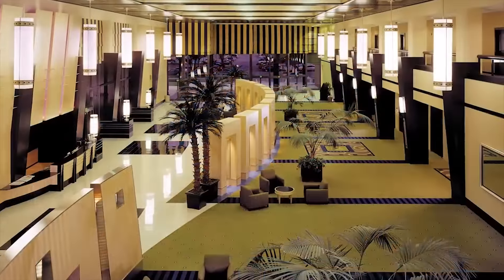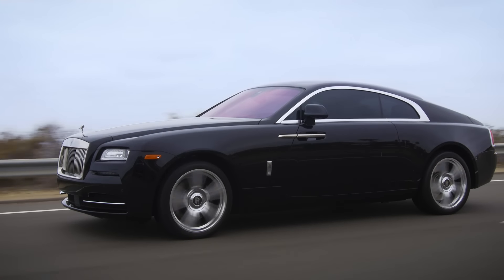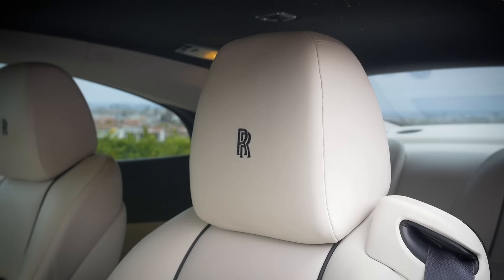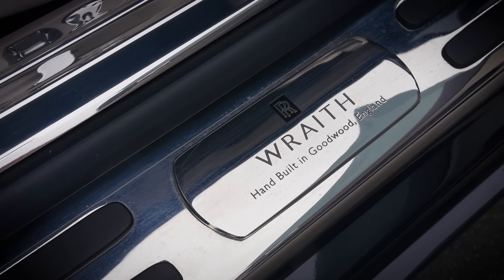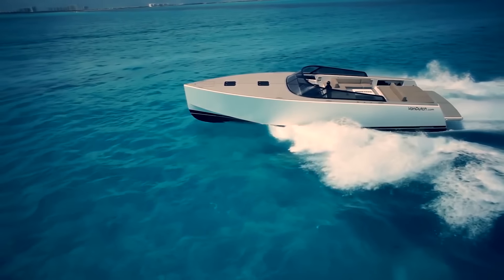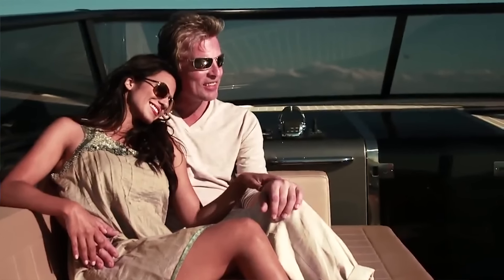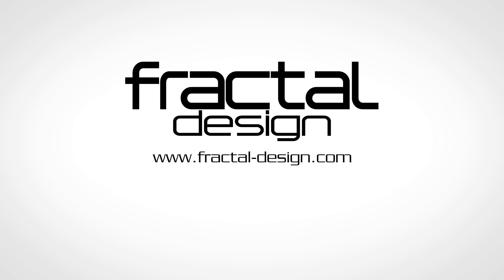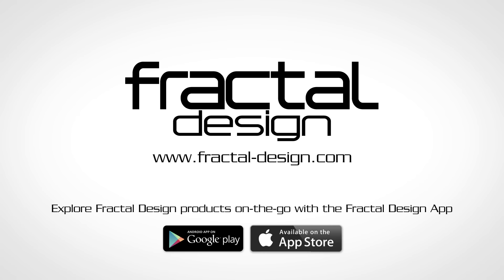Fractal Design Day of Refinement Giveaway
One lucky winner will win airfare to & accommodations in Southern California.  Enjoy the comfort & refinement of a Roll-Royce Wraith on your way to set sail on a day cruise aboard a Van Dutch 40 luxury day boat with three of your favorite Tech Youtuber's and Fractal Design!

Must be 18 years old, have a valid Passport and legally be able to travel to the United States at the time you enter the Giveaway.

The cruise will happen on Saturday August 27th 2016 and the winner must be able to travel between August 25th-August 29th 2016, no exceptions.